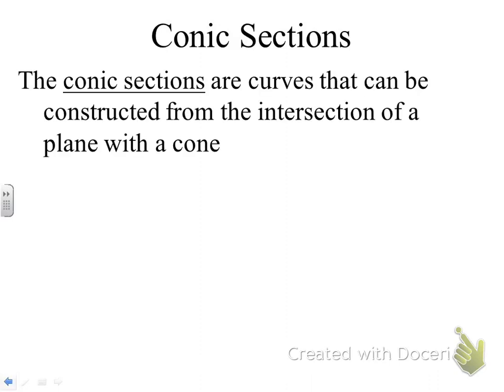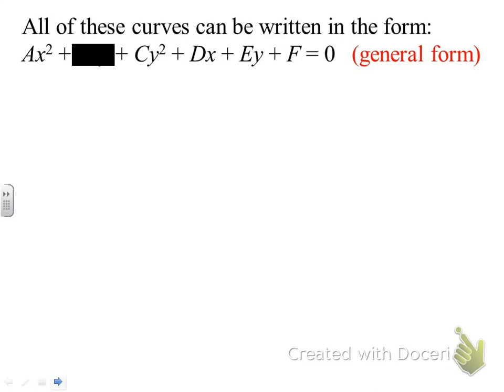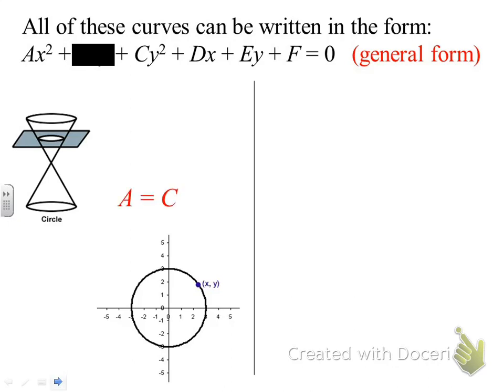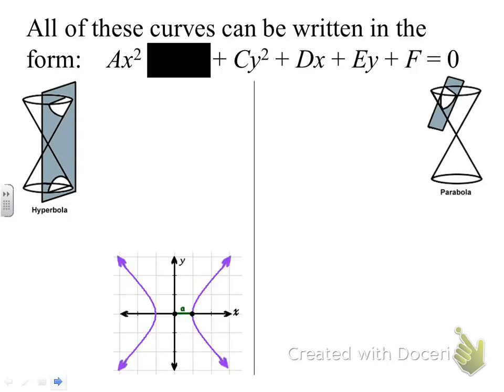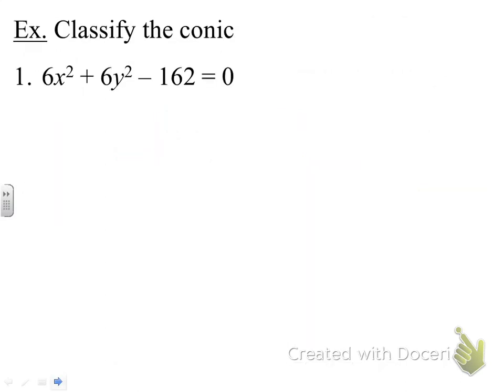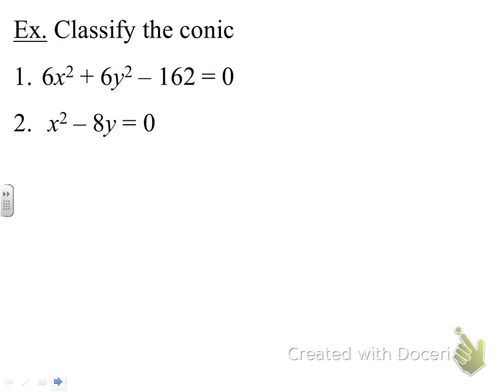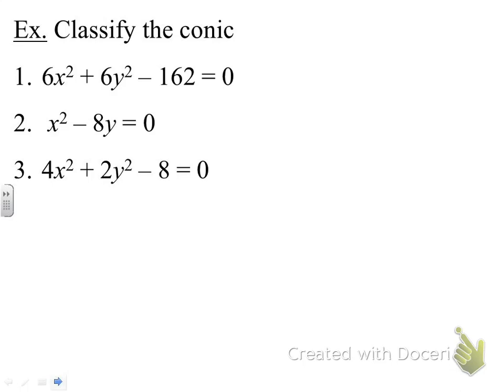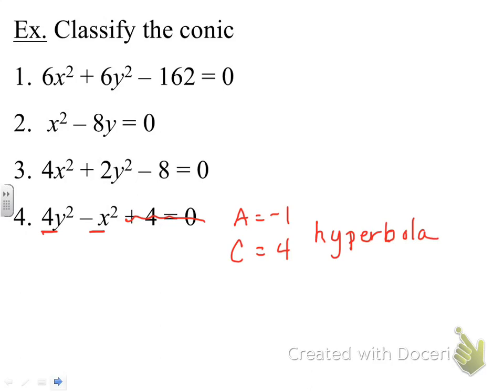Algebra 2 Classifying Conic Sections